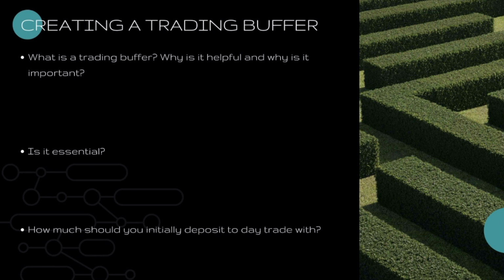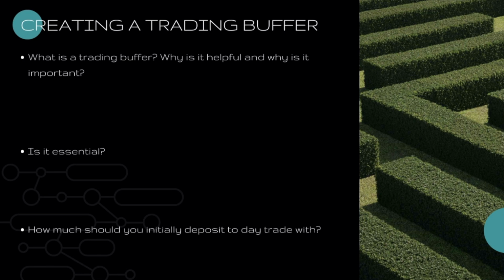04-05-2023: WHY you should create a TRADING BUFFER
for more information about our indicators and trading sessions.

FULL-RISK DISCLOSURE: Trading and investing contains prominent risk and is not for everyone. An investor could potentially lose all of their initial investment if risk management is not properly applied to the trades and investments. Past performance is no guarantee of future results. These videos are created for educational and entertainment purposes only - and in no way guarantees your profitability in the financial market.  You alone are responsible for your financial decisions and the actions you take. Trading carries a high level of risk, and may not be suitable for all investors. Past performance is not necessarily indicative of future results.